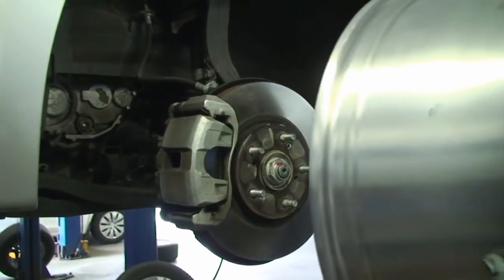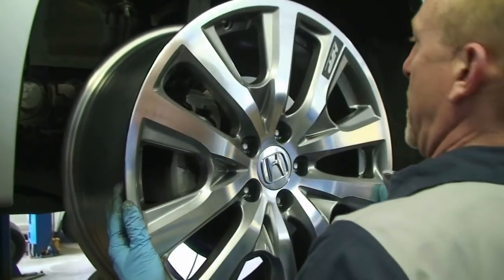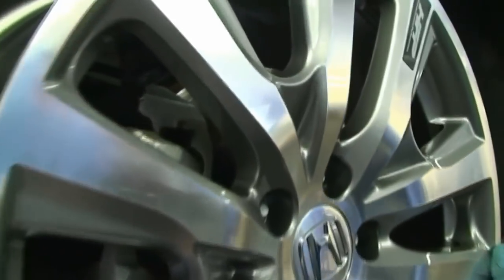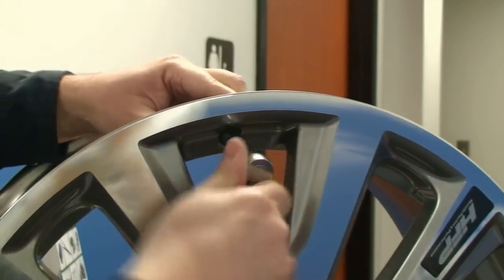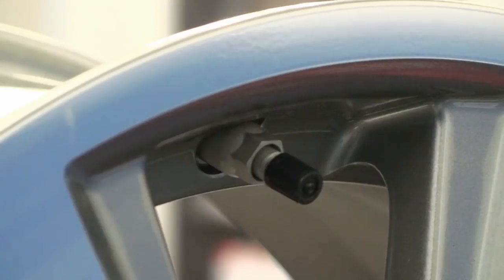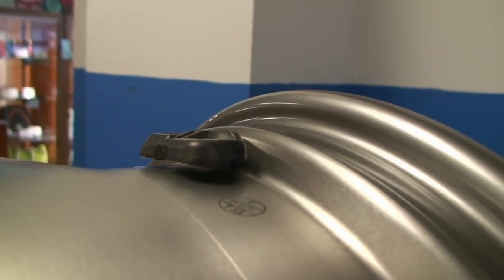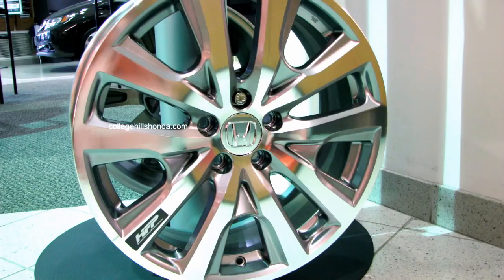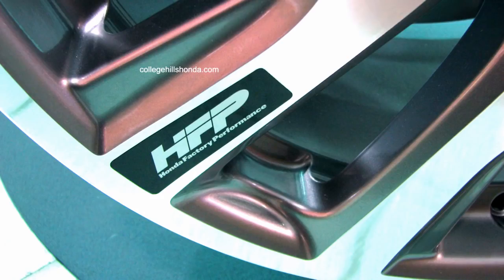CHHonda Short - 2013 19" HFP Wheels on 8thGeneration Honda Accord models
Answers to two big questions regarding the installation of 2013 19" HFP Wheels on 8th Generation Honda Accords.